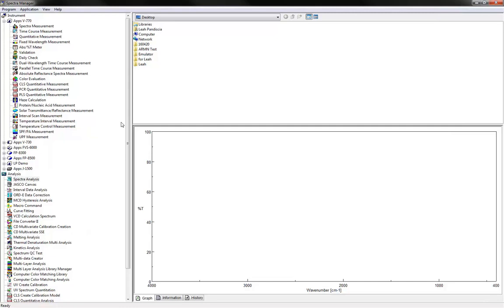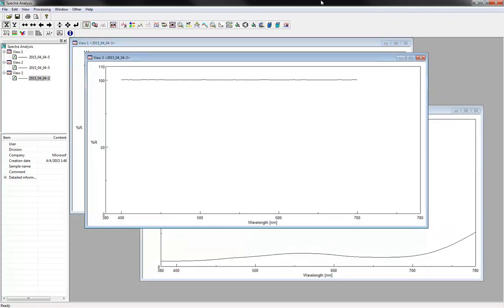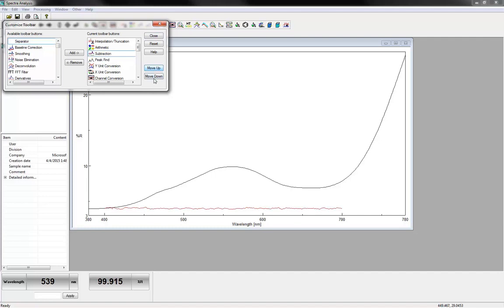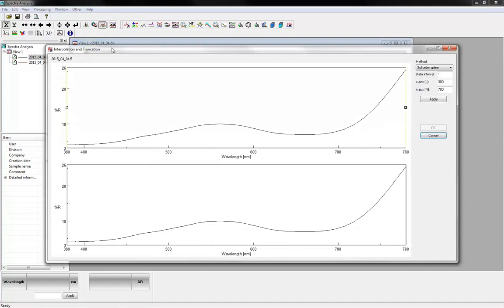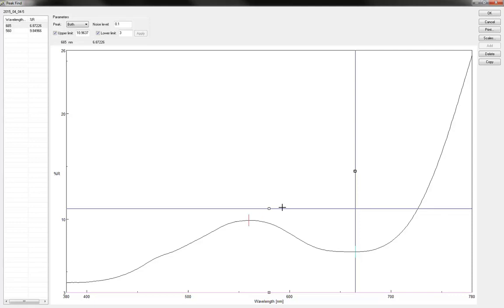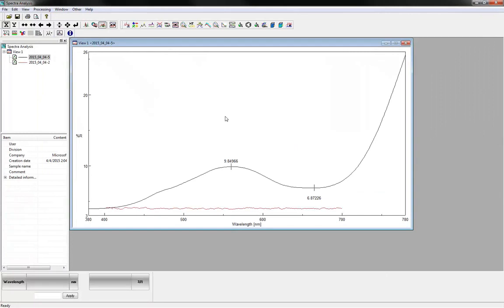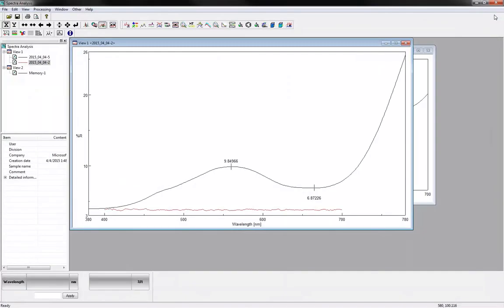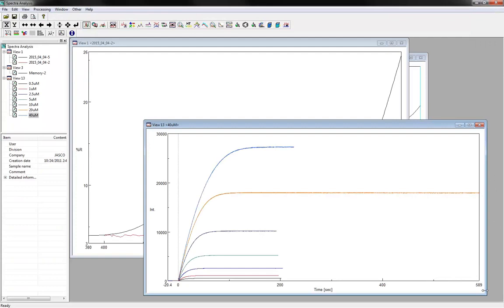UV Spectra Analysis Video